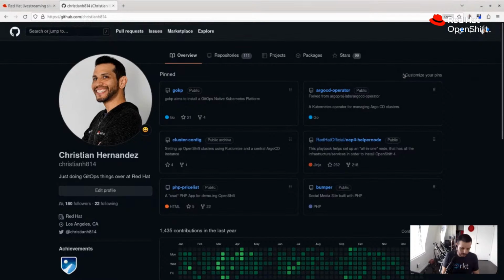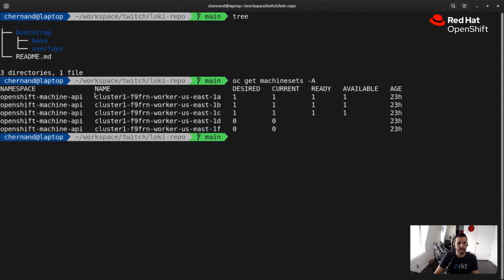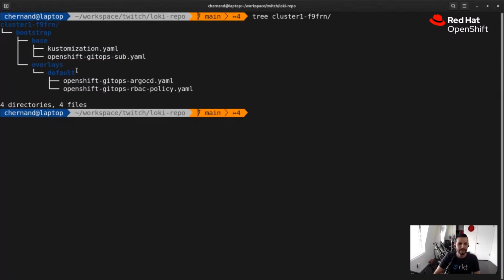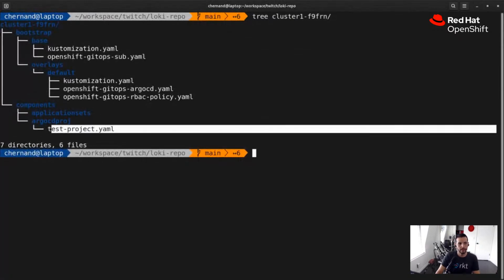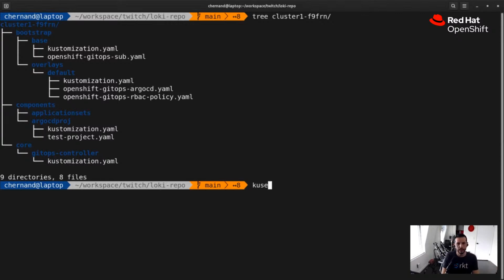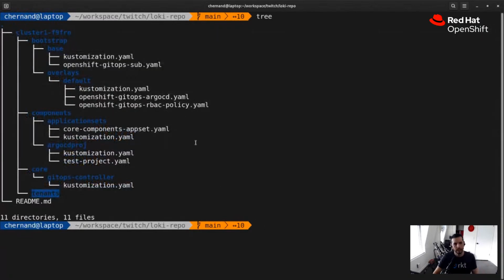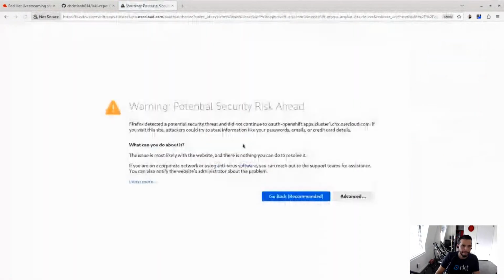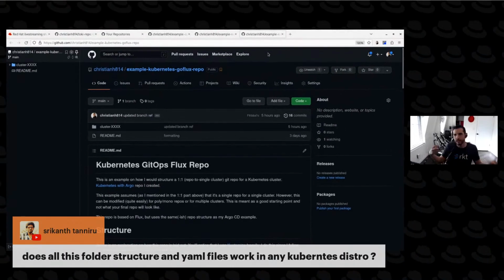GitOps Guide to the Galaxy (Ep 30) | GitOps From Scratch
How do you deploy Argo CD in a way that conforms to the OpenGitOps principles? With the excitement around Argo CD and GitOps, many people rush to implement Argo CD in production. Unfortunately, this can lead to a lot of trial and error when it comes to directory structures. In this episode, we'll look at how you can set up GitOps repos from scratch, which can help deploy Argo CD in a way that adheres to OpenGitOps principles. If you're just getting started with GitOps, this is a great episode to help make you comfortable and follow the OpenGitOps principles, so don’t miss it.

What is GitOps Guide to the Galaxy?
Every other Thursday at 3pm ET host Christian Hernandez and guests dig in to discuss everything in the GitOps universe, from end-to-end CICD pipelines to creating Git workflows.